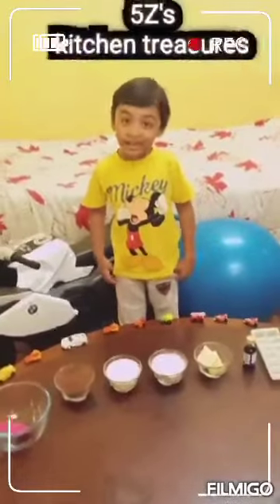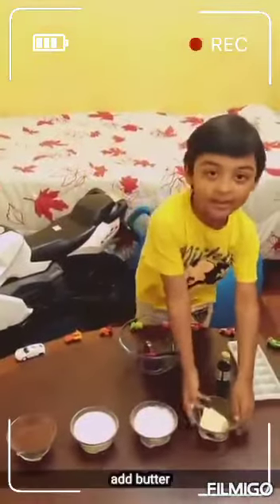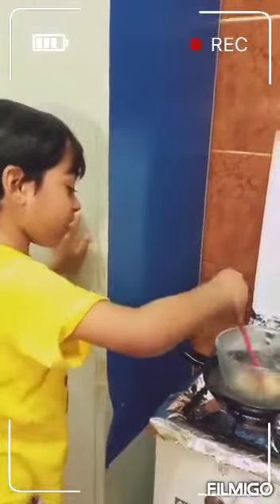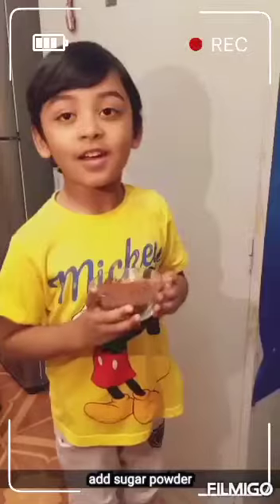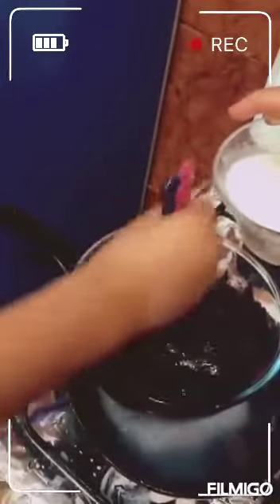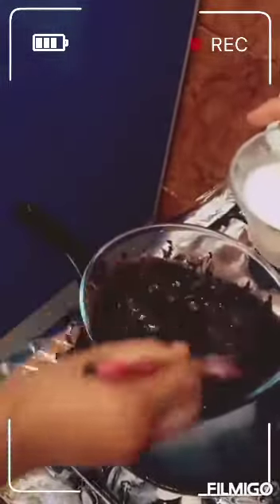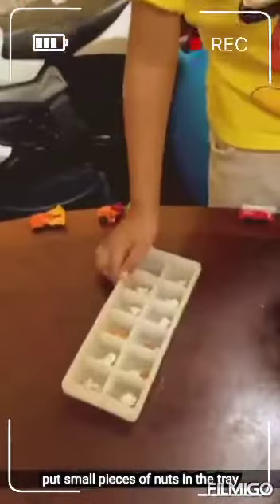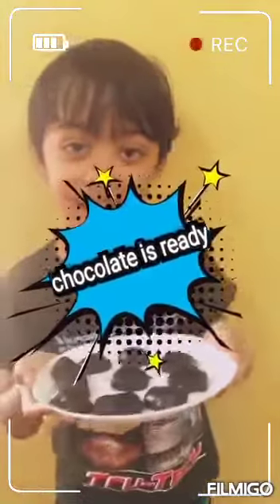Chocolate making by Faizi(5Z) || ചോക്ലേറ്റ്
showing how to make chocolates for you loved ones in easier way || ചോക്ലേറ്റ് എളുപ്പത്തിൽ ഉണ്ടാക്കാം ||